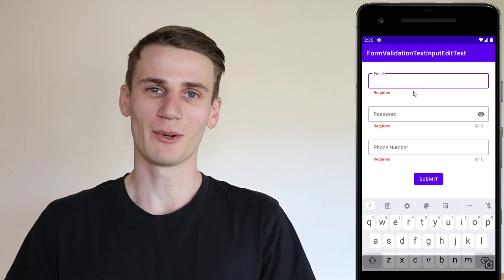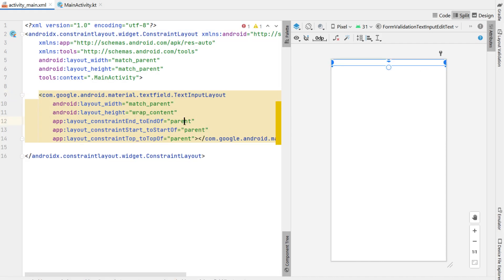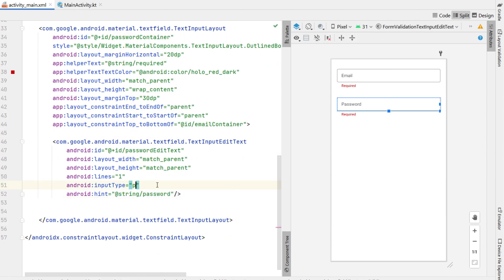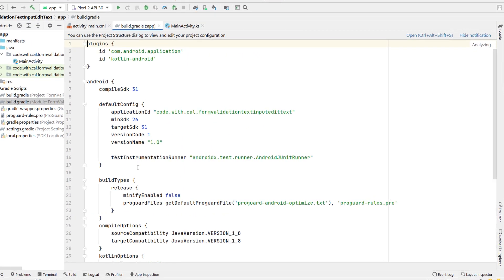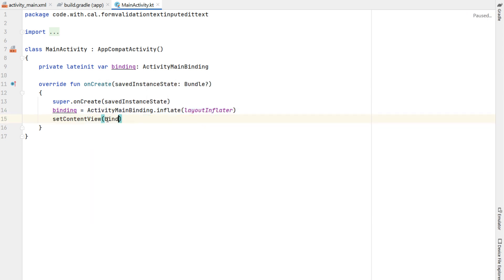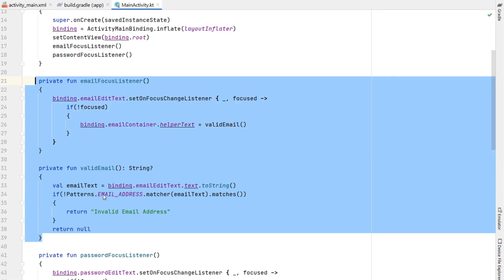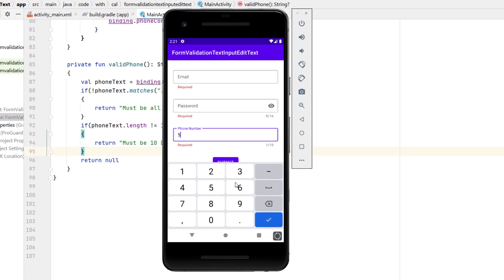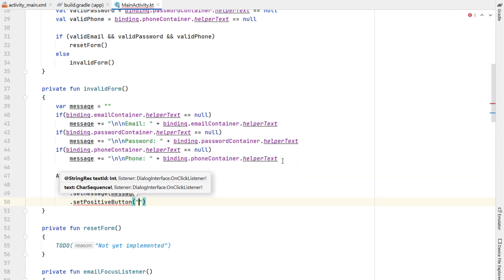Validate Edit Text Android Studio Kotlin Tutorial - Use TextInputEditText in TextInputLayout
How to do form validation using material design components Text Input Edit Text nested in a Text Input Layout. In this example android studio project we validate an email, password and phone number edit text. Meaning we verify that the user has entered the correct information into each field in our form.

After watching this beginner friendly tutorial you should have the skills to validate any type input that you require from the user.

⏱️ TIMESTAMPS ⏱️
00:00 - Form Validation Intro
00:53 - TextInputEditText in TextInputLayout XML
03:45 - ViewBinding
03:53 - TextInputLayout Counter Testing
04:10 - Validate Email Edit Text
05:41 - Validate Password Edit Text
07:02 - Validate Phone Number Edit Text
07:44 - Form Validate on Submit
10:02 - Testing Verified Form